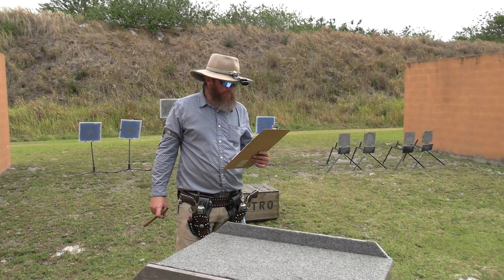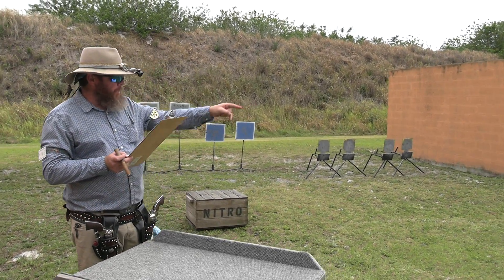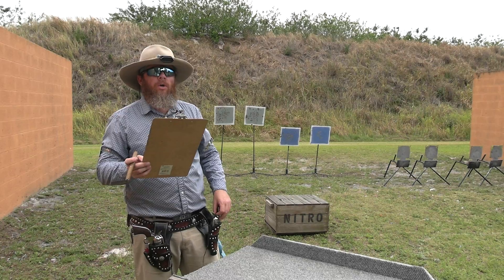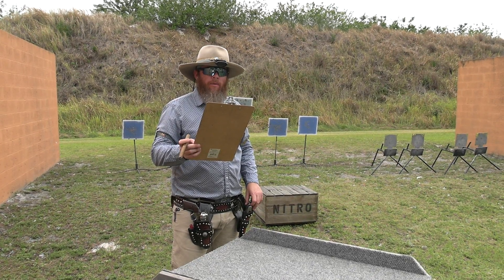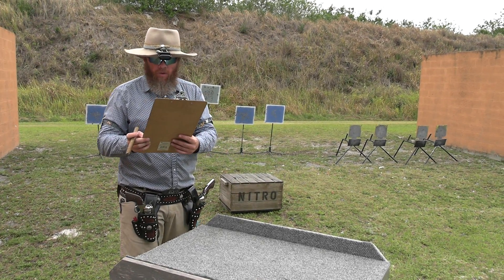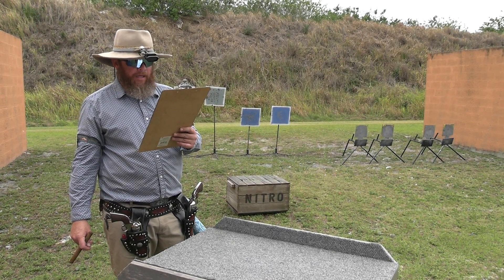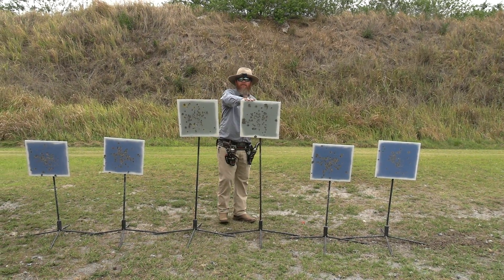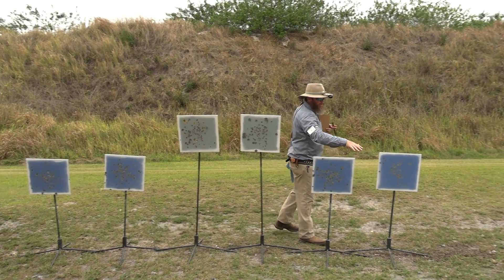Stage 2 Insturctions Outlaws 4 23 22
OK Corral Outlaws April Monthly Match at the OK Corral Gun Club in Okeechobee, FL.

Special Thanks to JP Law, and RK Carroll for helping film stages.

Top 5 Overall:
1) Crane Creek Kid - 49er - 131.76
2) The Outlaw Travis James - WRA - 142.10
3) JP Law - WRA - 150.51
4) Preacherman - GF - 153.59
5) Amaduelist - D - 167.40

Top Lady:
1) Chickie Winsome - LWRA

Clean Shooters:
Belltown Bandit, Polecat Joe, Preacherman, Crane Creek Kid

Dagnabbit:
Loxahatchee Dan, Bullhead Moody

If you want more info on Cowboy Action Shooting, check out the Single Action Shooting Society's